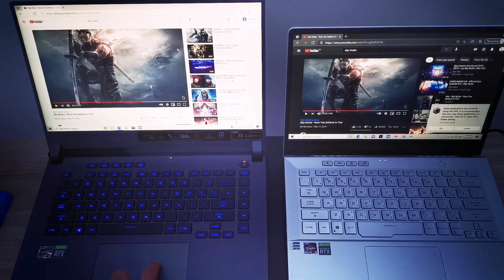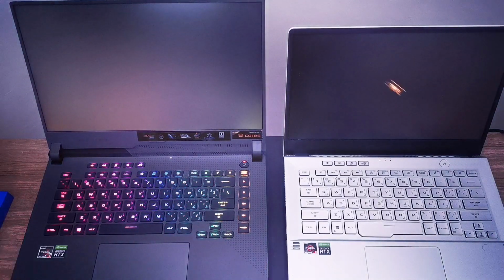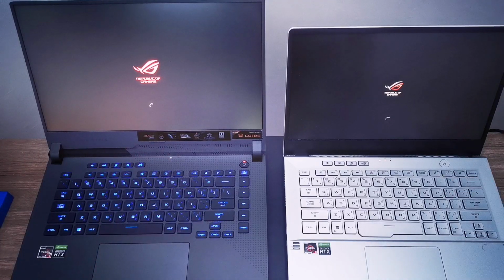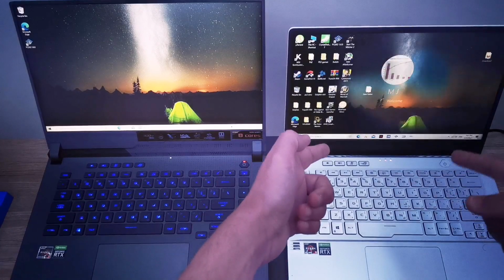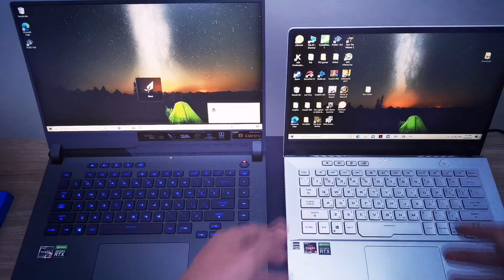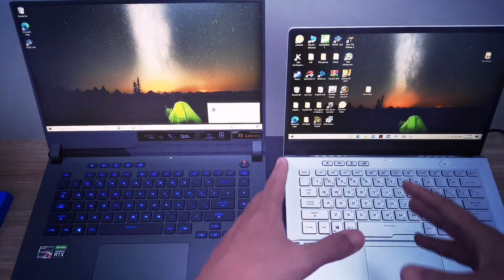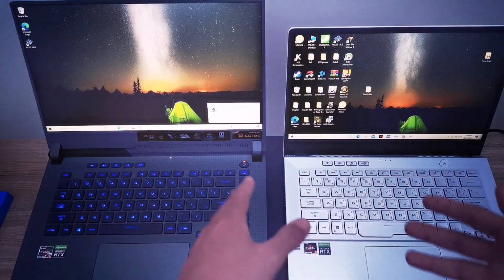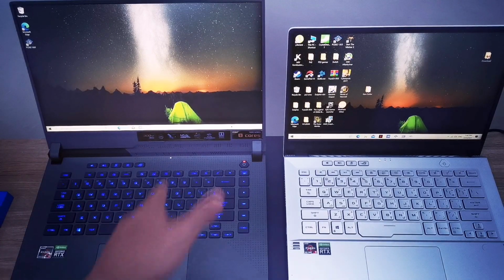Boot up Speed Test : ROG Strix G15 2021 Vs Zephyrus G14 2020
Let's see who is faster in boot up !!
Ryzen 4900h vs Ryzen 5800h